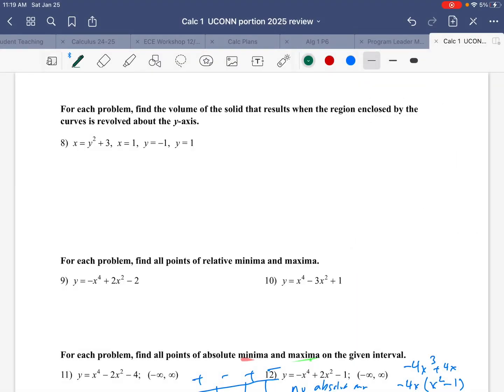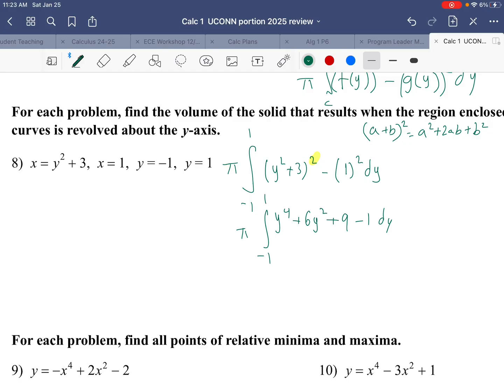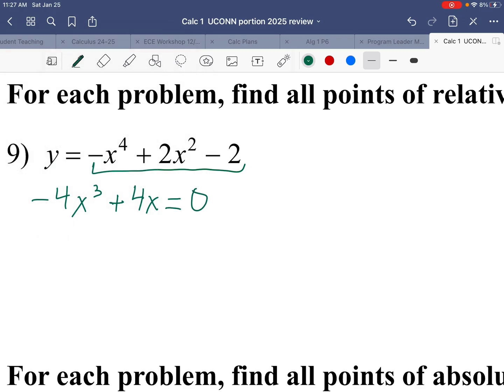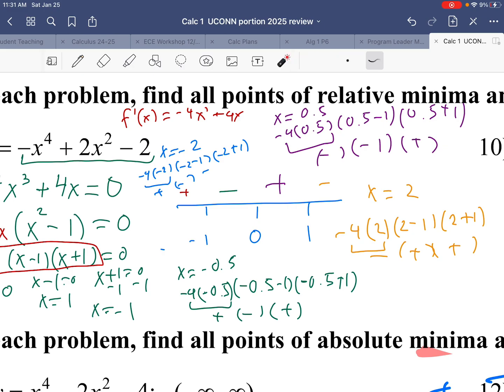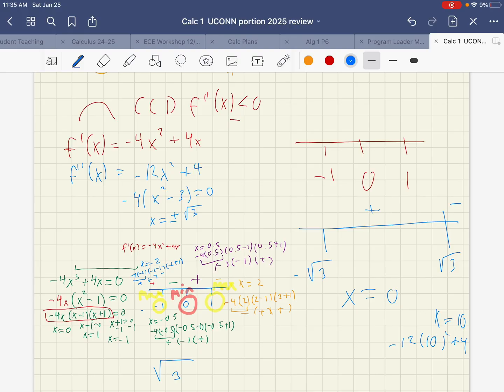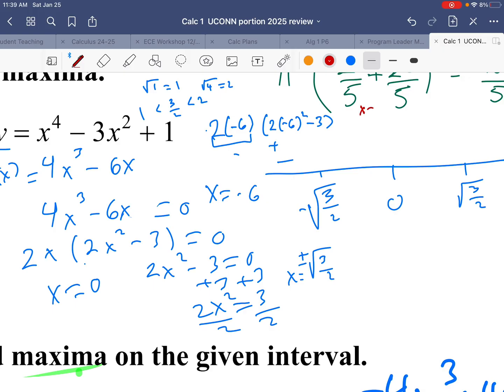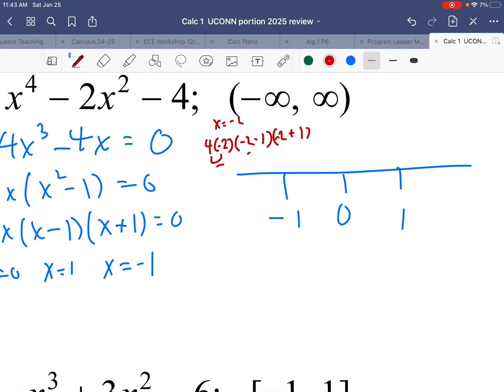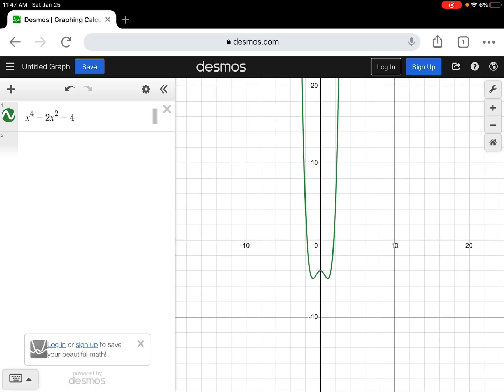Part 1 UConn Calc 1 Video 3